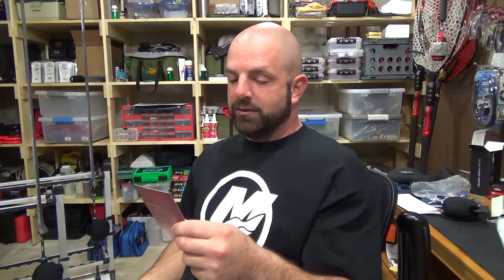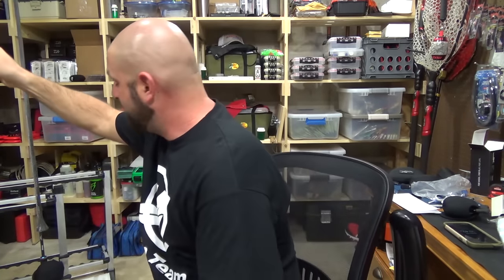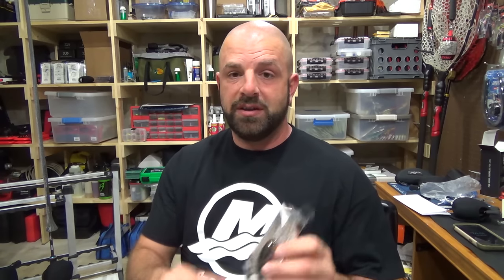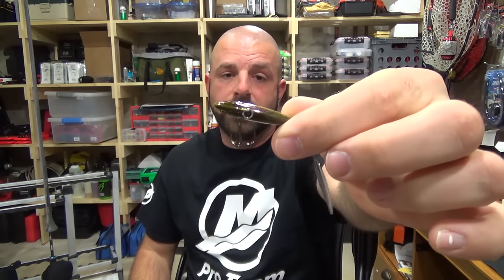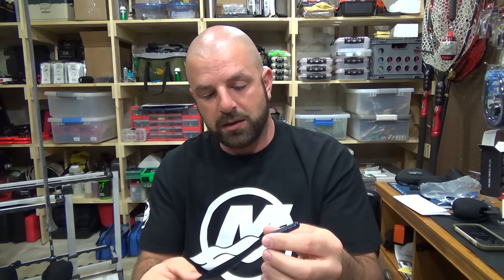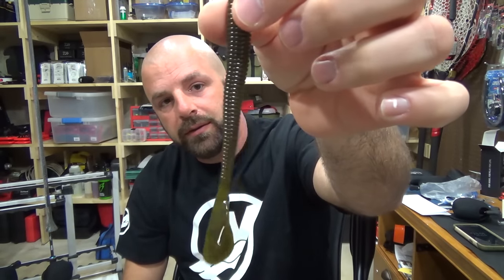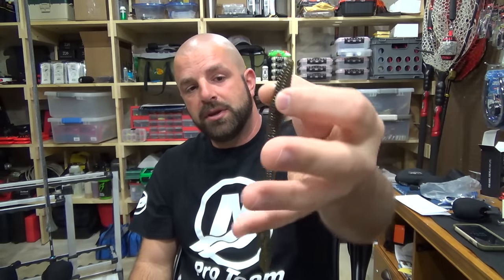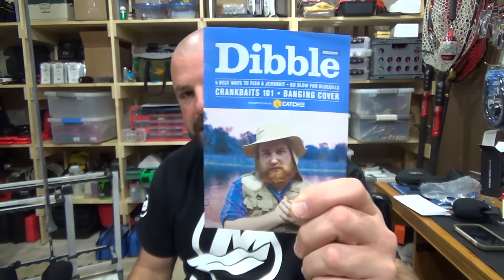Rig It Right -The Right Rod And Line Make All The Difference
Hey Junkies, having the right rod and the right line can change the dynamics of fishing. If you go to heavy of a line your crankbait won't get to the depth the fish are at, Too heavy of a rod and your lure won't cast as far as you wanted it to.

Special thanks to Mystery Tackle Box for sponsoring this video and allowing me to discuss what I think is very overlooked information.

In this week's Rig It Right we go through the baits and discuss the right setup for each time of bait.